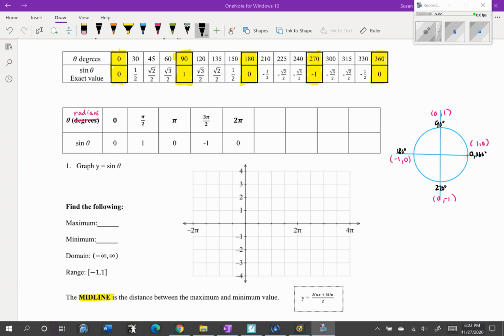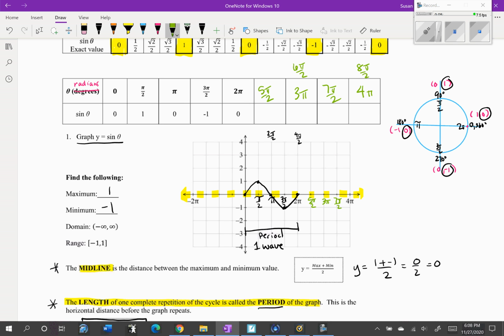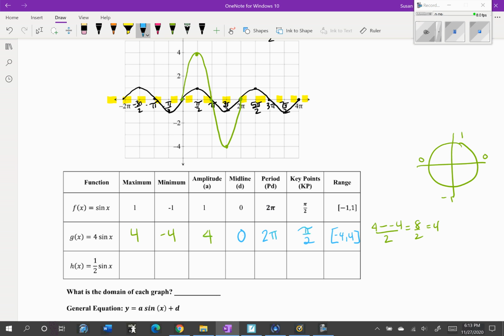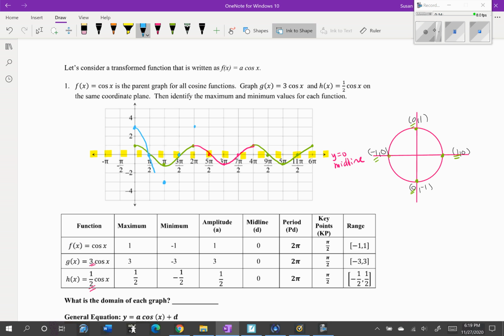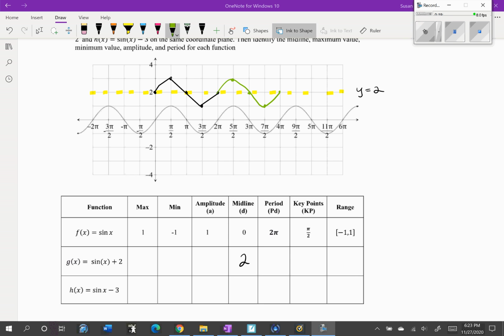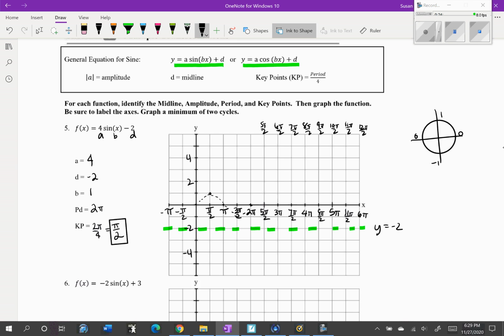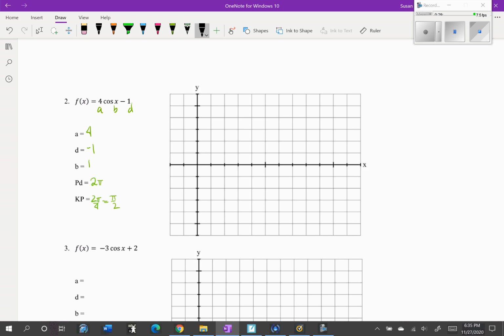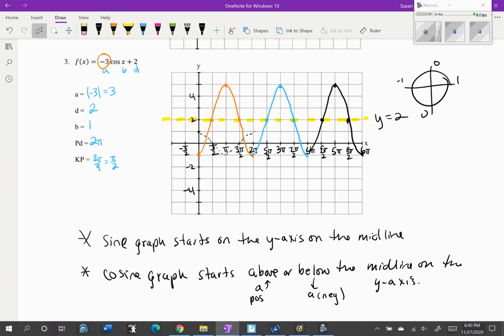Graphing Sine & Cosine